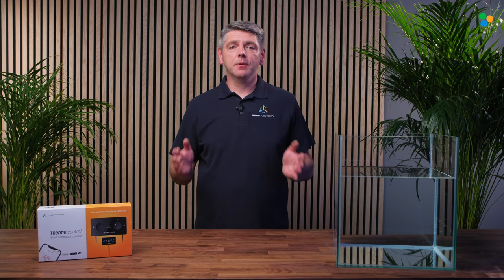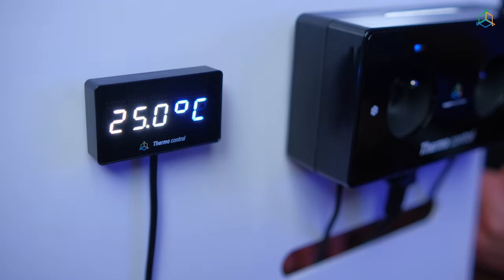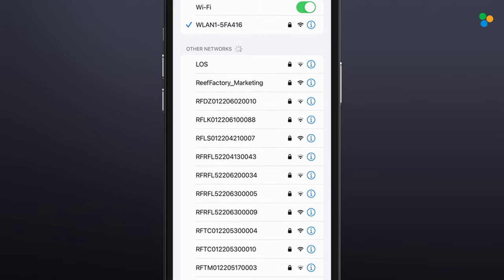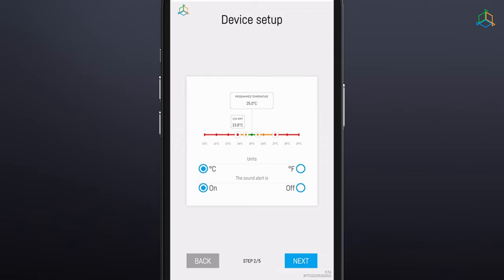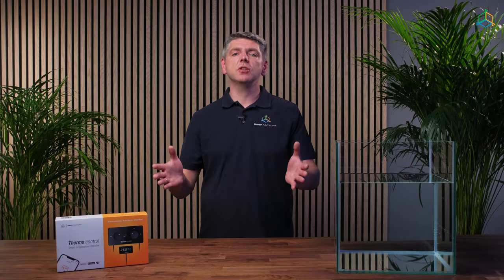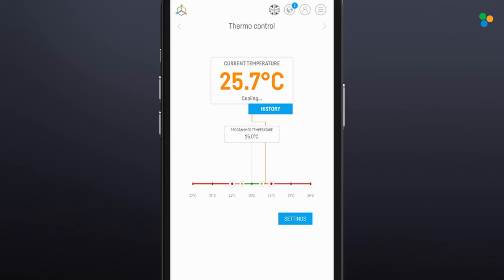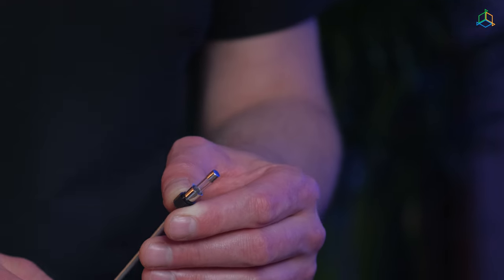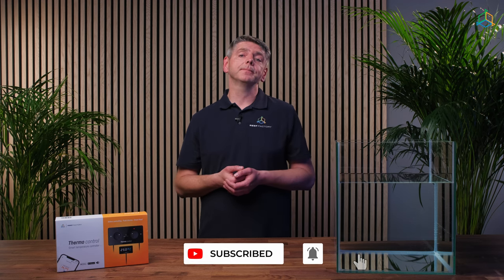Thermo control - user manual | device assembly, configuration, calibration and more!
Watch our man Witek precisely explain how to set up Reef Factory Thermo control.
00:00 - Intro
00:27 - Unboxing
01:11 - Device assembly
02:37 - Initial configuration
04:01 - Device configuration
05:10 - Connecting to WiFi and Smart Reef
06:10 - Reconnecting to your home WiFi network
06:32 - Temperature calibration
07:53 - Resetting to factory settings
08:27 - Fuse replacement
09:50 - Outro

Join Reef Factory Family to become a part of our community and stay up to date 🤝 t.ly/89ua